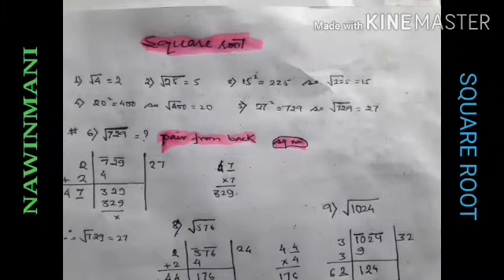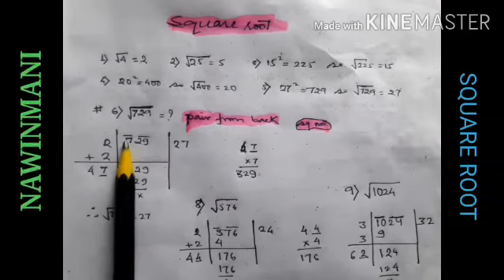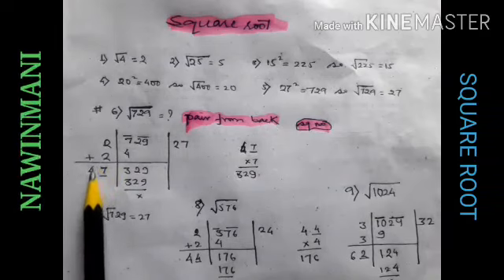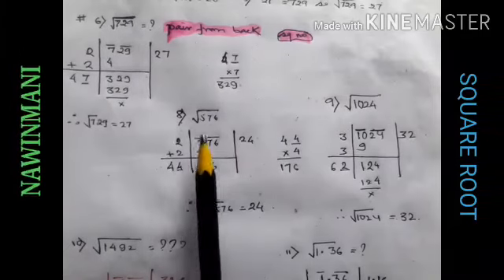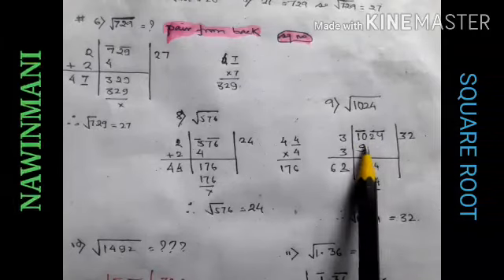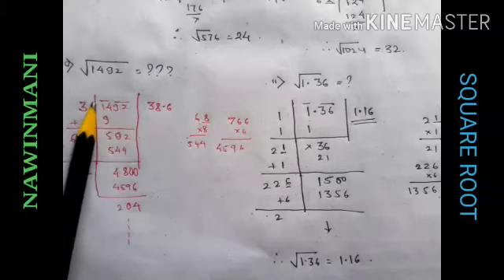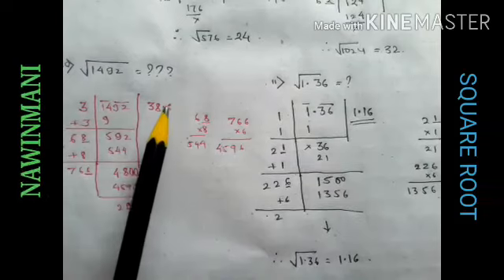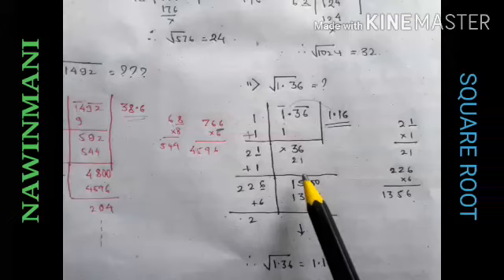SQUARE ROOT...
-with Nawinmanii